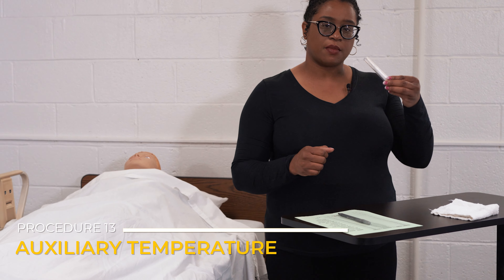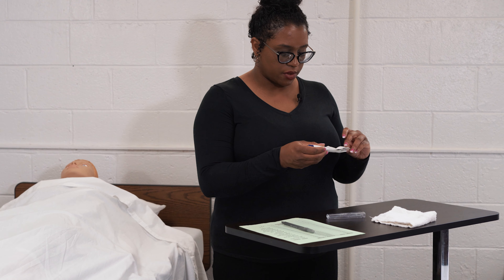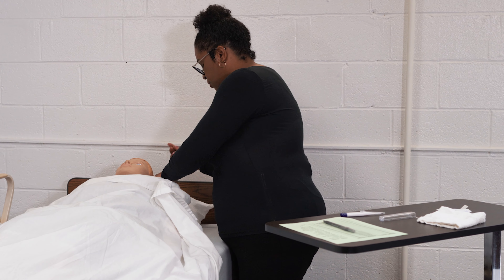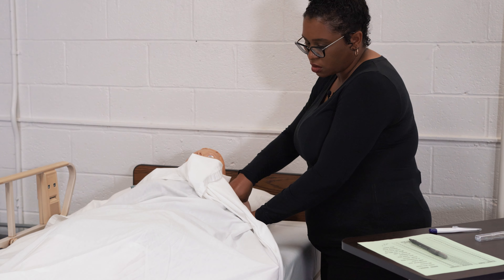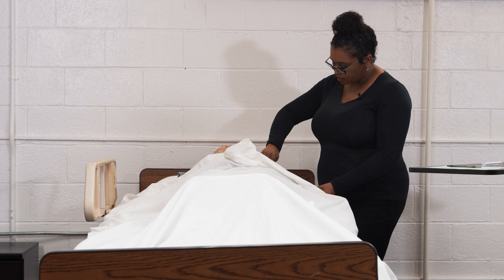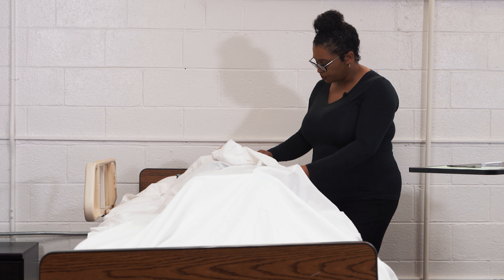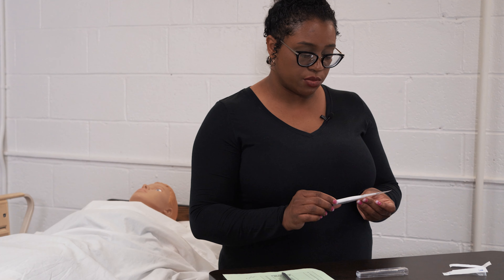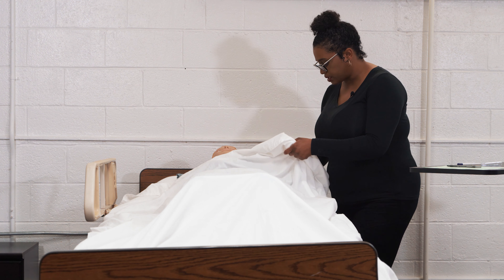PROCEDURE 13 AUXILIARY TEMPERATURE